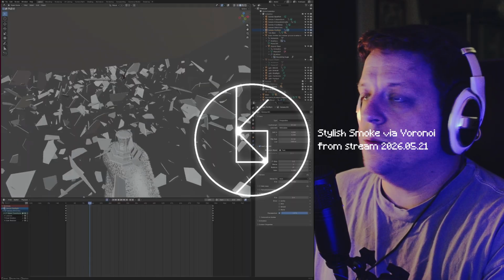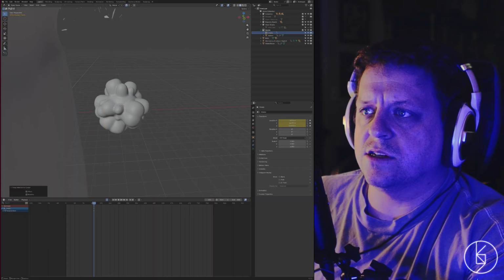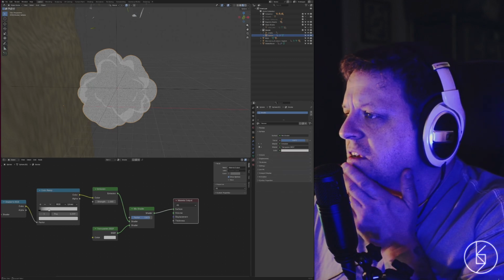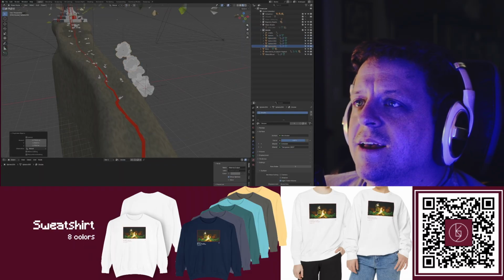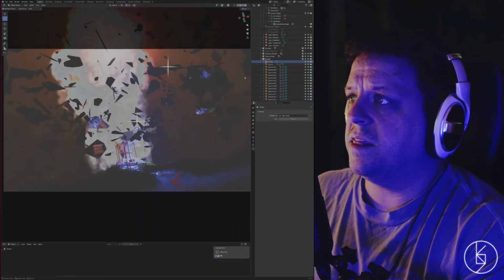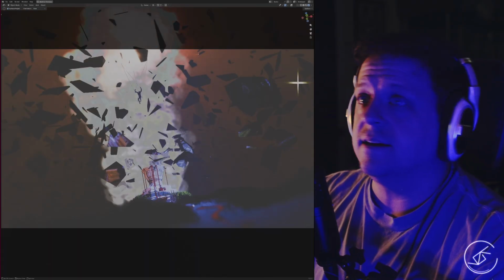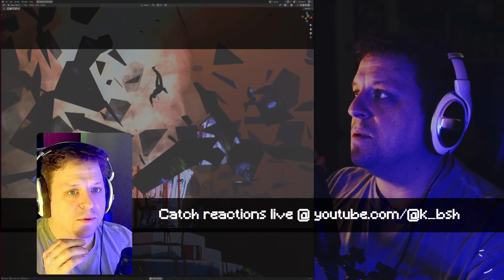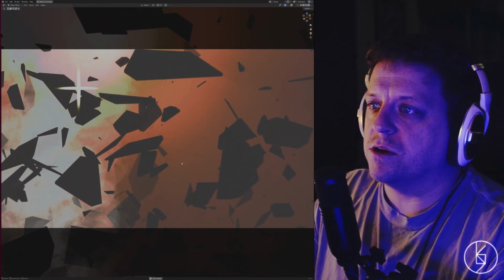Stylish Smoke via Voronoi Displacement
Thank you @mustacheplates for this smoke trick!

Fund the content you love? Buy some merch!